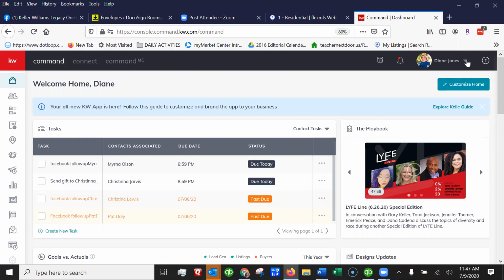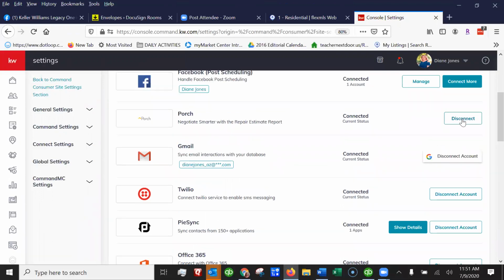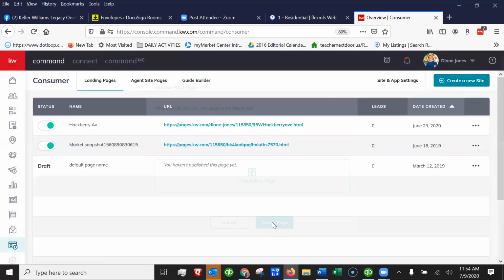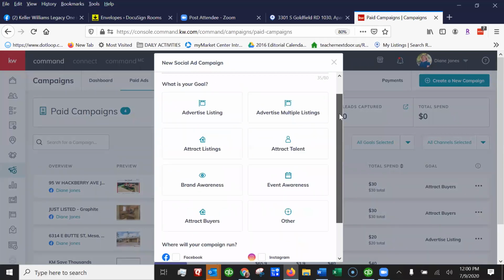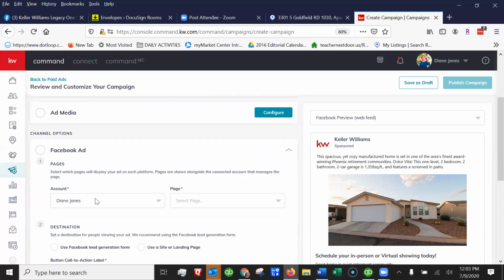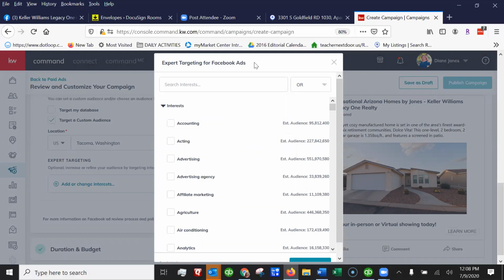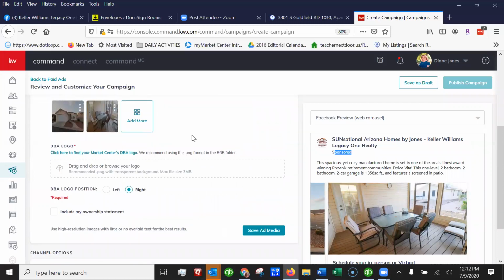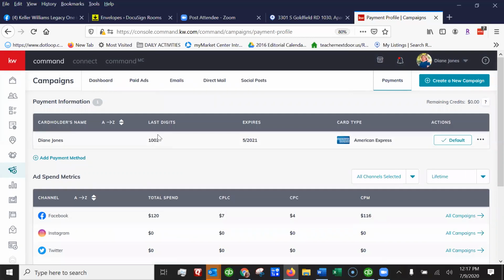FB Ads in Command - Broker Hour 7.9.2020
How to update Command Marketing Profile, How to Connect FB pages to Command, how to create a Landing Page and how to create a FB ad